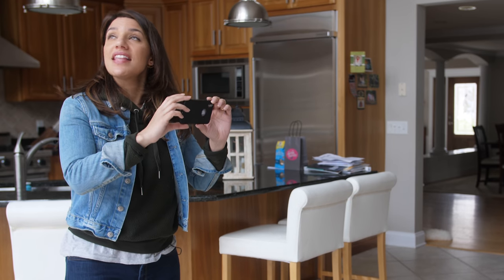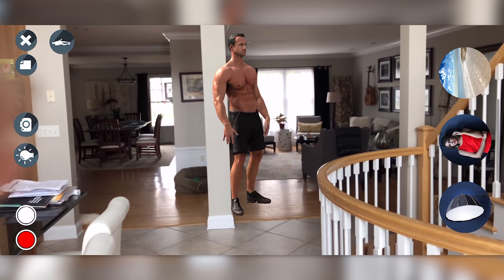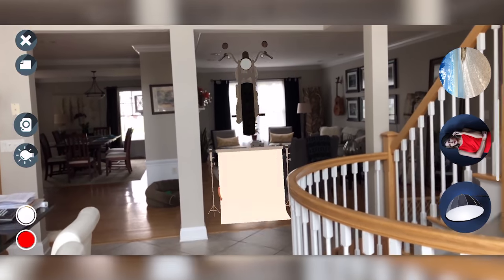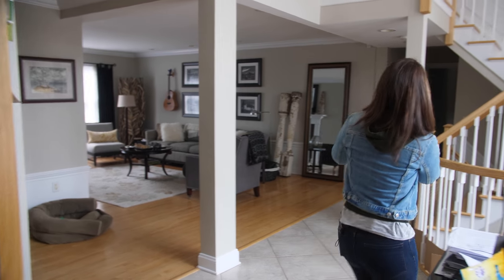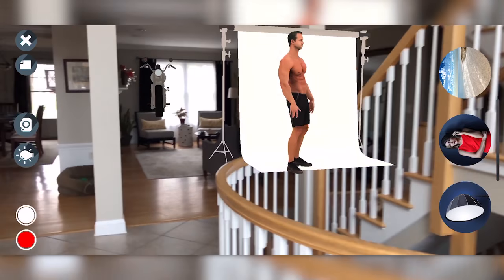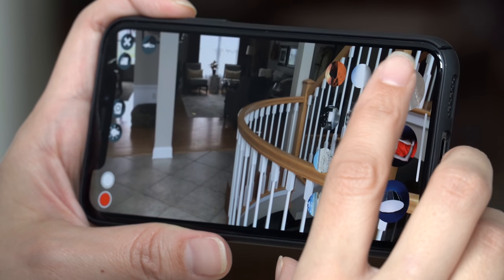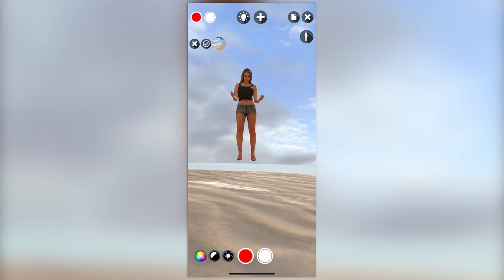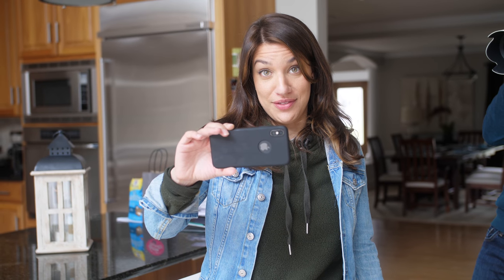PhotoStudio AR - Augmented Reality app review!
Just so you don't have to watch this, it's AWFUL. But if you do watch it, you get to see Chelsea really frustrated with one of the worst apps ever made. Note: It's even worse on an iPad! And the lights can't be raised or lowered, nor can they be tilted, and the light quality is completely wrong.